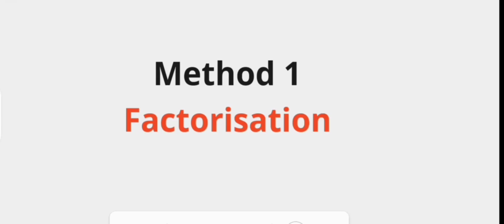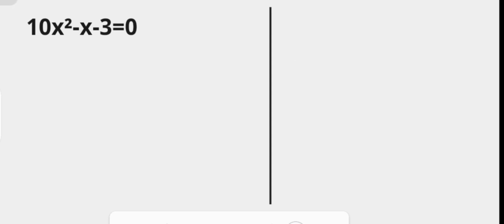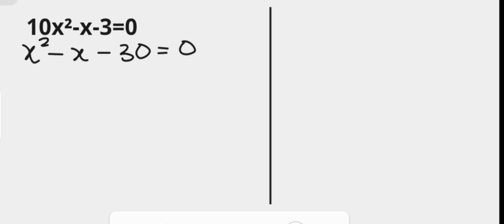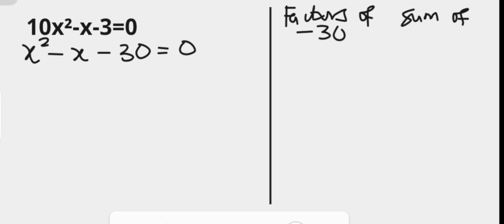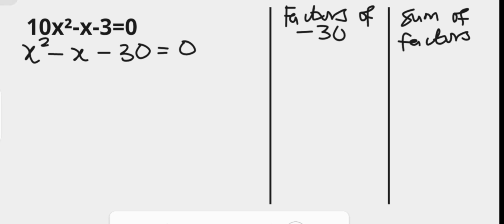How to Solve Quadratic Equations Using Three Different Methods | Algebra 2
Watch this video to see how to solve quadratic equations using three different methods. These methods are factoring, completing the square and quadratic formula methods.

Here is the link to the playlist containing our maths tutorials on quadratic equations so far 👇